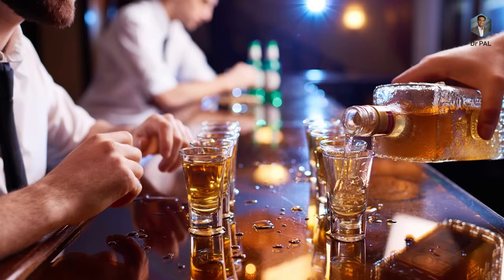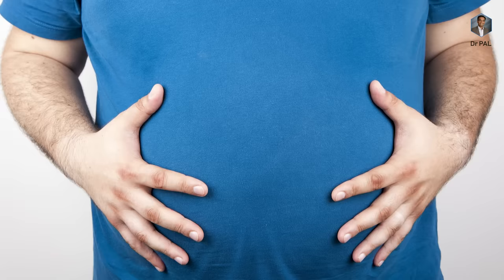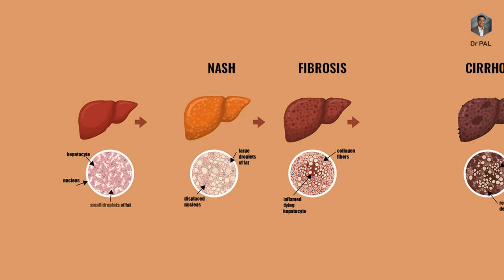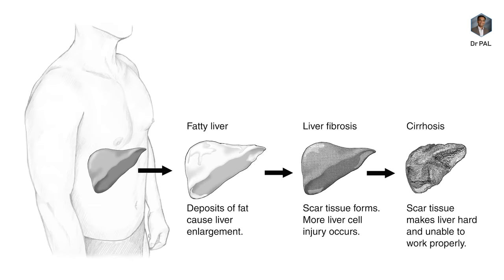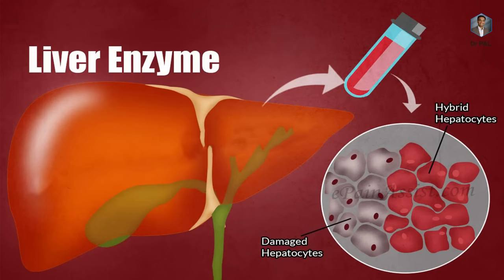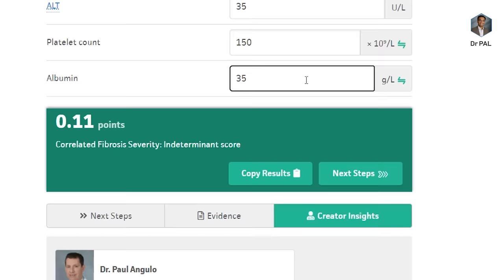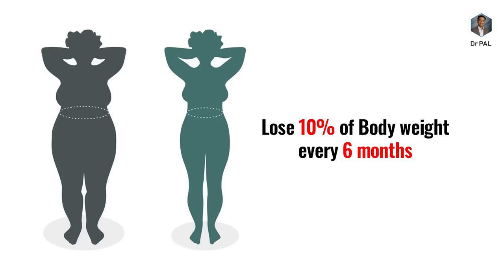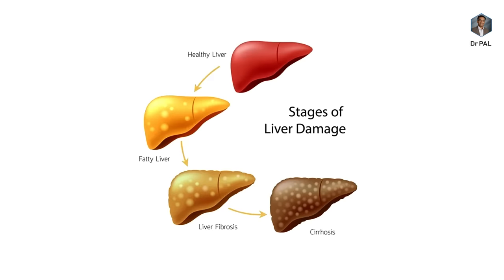Fatty Liver - Do NOT Ignore | Dr Pal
Check out your FATTY LIVER Score

Timeline:
0:00 : Introduction
0:44 : Reason for fatty liver
1:21 : Non-alcoholic fatty liver
2:09 : Stages of liver damage
3:10 : Medication for fatty liver
3:44 : Liver function tests
4:45 : Online NAFLD score check
5:50 : How to reduce fatty liver
7:04 : What blood work do you need?
7:24 : Lean fatty liver
8:12 : Support Aishwaryam Trust
Dr. Palaniappan Manickam MD, MPH
Internal Medicine | Gastroenterology | Epidemiologist

If you want to donate to AISHWARYAM TRUST, here are the details.

Bank: Indian bank, Thirunagar branch, Madurai
Account name: AISHWARYAM TRUST
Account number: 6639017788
IFSC: IDIB000T032